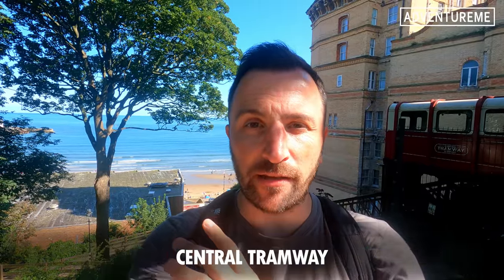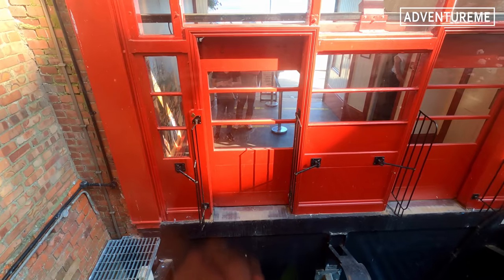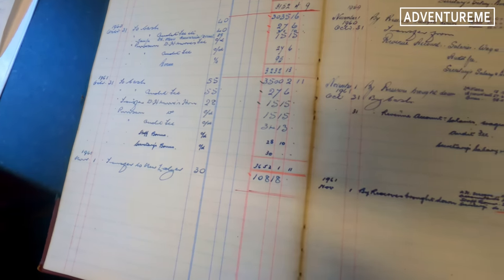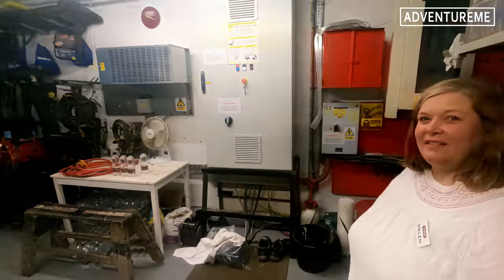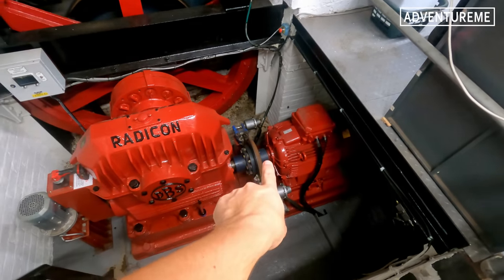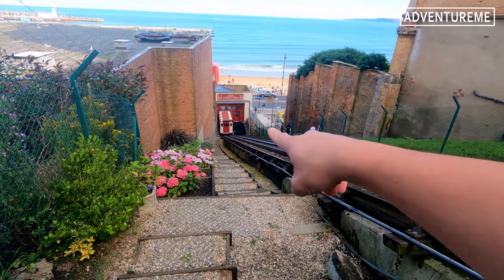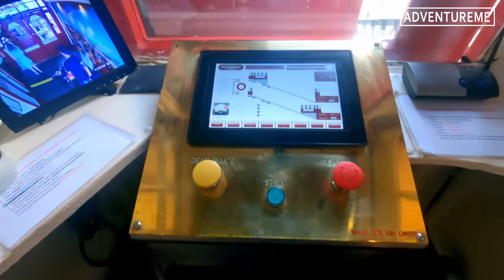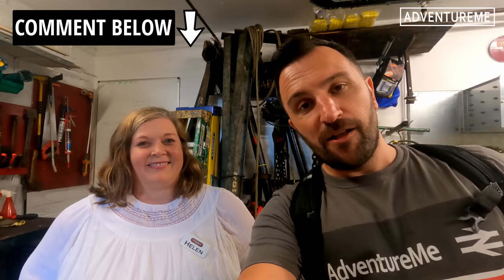Hidden Secrets Of Scarborough's Victorian Central Tramway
Join me for a behind the scenes tour around the Central Tramway Funicular Cliff Railway in South Bay, Scarborough. We take a look inside the engine room at all the workings to drive the funicular up and down the hill, we also get underneath the track and inside the control room to operate the tramway.

Central Tramway - Scarborough
Helen & Amy at the Central Tramway